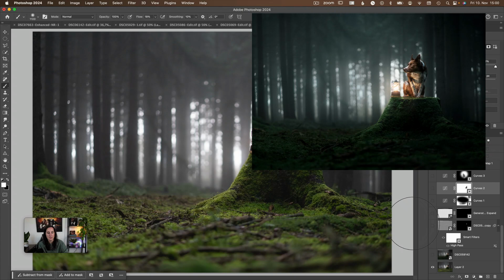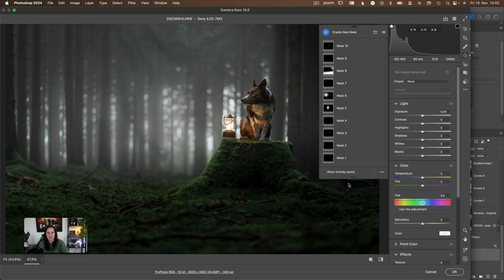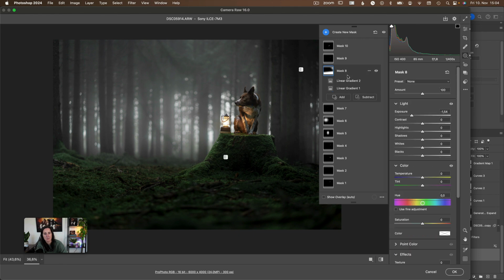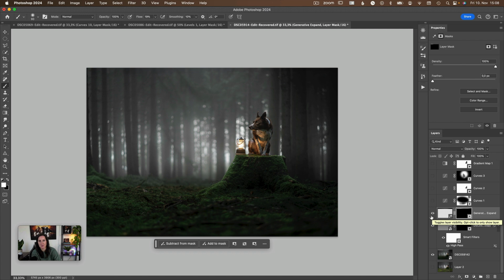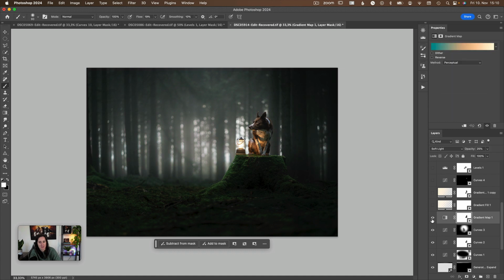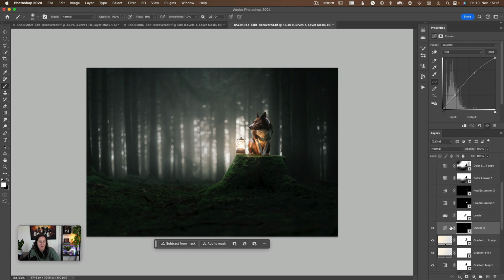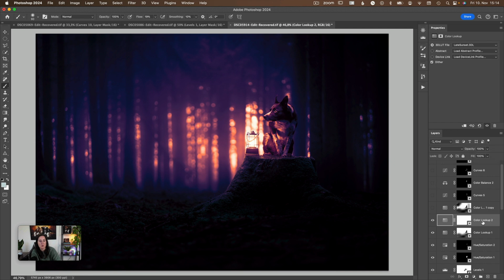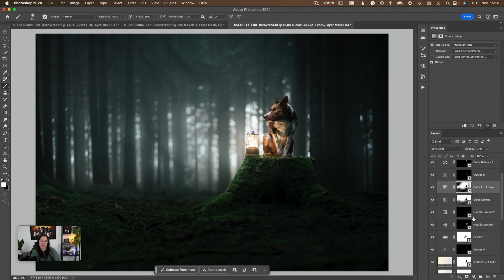Explore the Edit: Foggy Journey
If you've ever wondered how I edit my photos of pets, but don't want to sit through a long tutorial because you're already familiar with Lightroom and Photoshop, Explore the Edit might be the perfect solution. Explore the Edit is one of our regular features over in my Learning Journey membership, and I wanted to share with you what it's all about!

Because the Learning Journey Pro membership now includes SO many full editing tutorials (I think 7 to begin with, and two new tutorials open up every month you're a member, up to 20+ tutorials by the end of the year!) I didn't want to keep making more and more 1-2 hour tutorials!

But, my members were always asking how I edited this photo or that photo, and I didn't want to just say: "Sorry, follow one of the other tutorials!"

So, I created Explore the Edit - short 'n sweet, 20 minute videos, where I dissect my editing process for some of my most popular photos. All the way from RAW file, through my Lightroom edits, to all the layers I used in Photoshop & how they affect the photo.  From using curves layers, colour-grading, dodge and burn and so much more.

This video is just ONE of a library of ever-growing Explore the Edit videos (as well as the HUGE library of lessons, behind the scenes, editing toolboxes, critiques, hot-seats, challenges and more) in the Learning Journey membership! - doors open May 1st!

For online courses, private lessons (online or in person), and my pet photography membership and community, head to: inspawrationphotography.com

Sony a7iii
Sony 135mm f/1.8 G-Master Lens
Sony 85mm f/1.8 Lens
Sigma ART 35mm f/1.4 lens

Galaxy camera strap